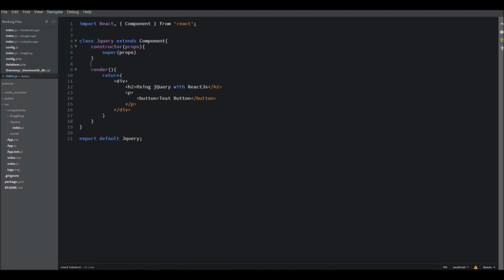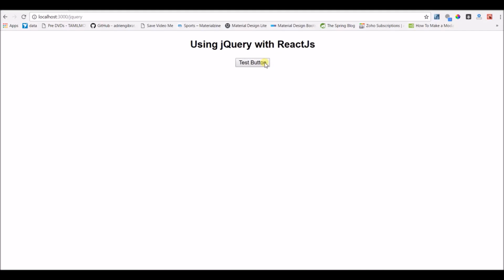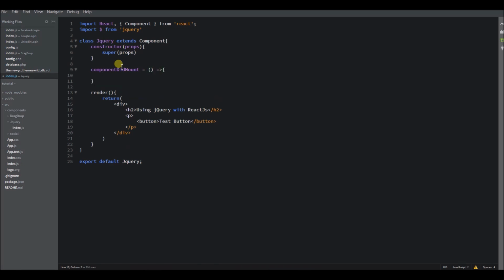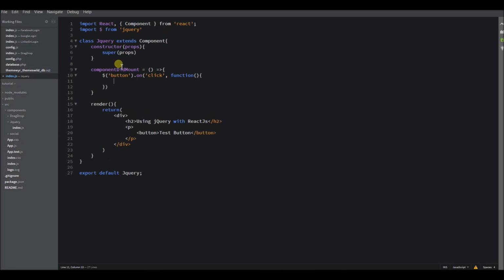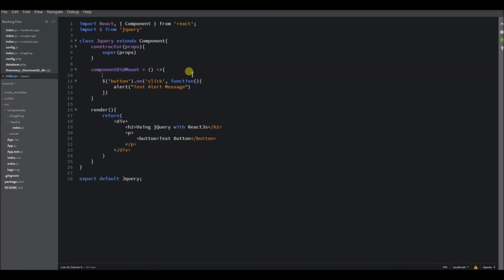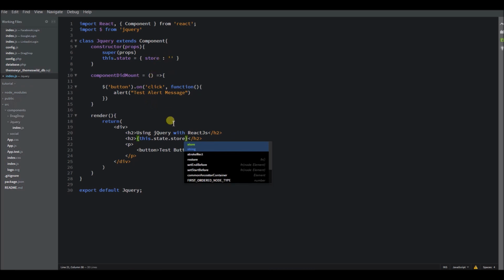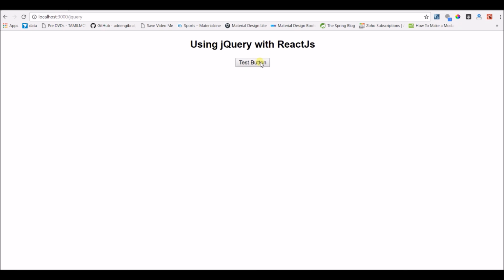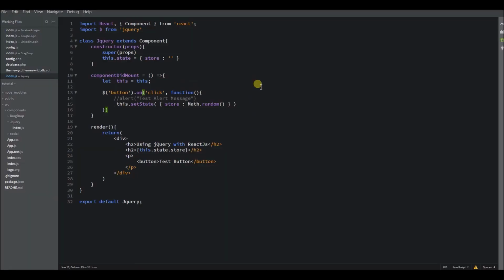Using jQuery with ReactJS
This video explains how to use jquery to manipulate react component elements.